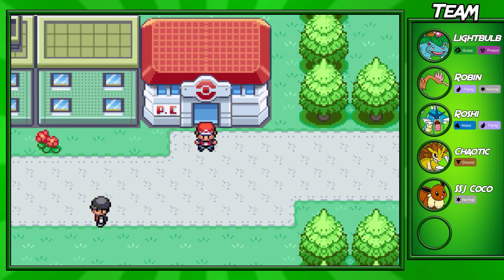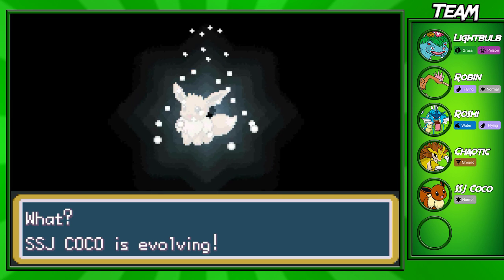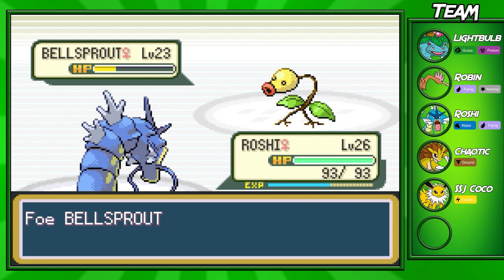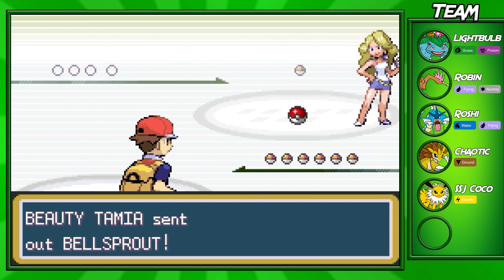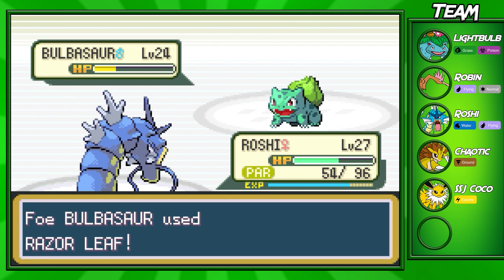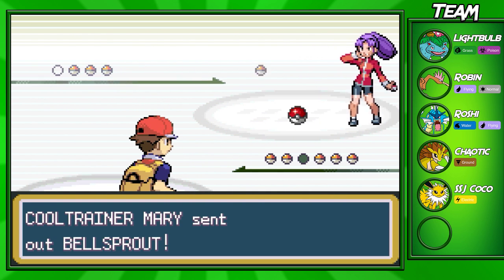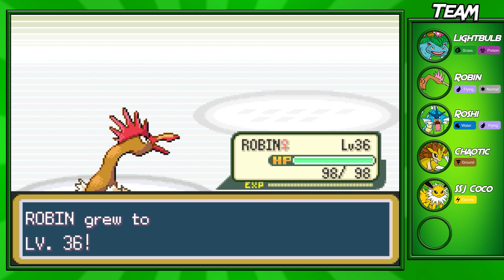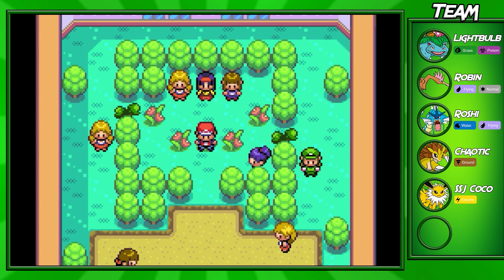Pokemon LeafGreen Walkthrough! (Part 22) Gym Leader Erika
Welcome to part 22 of my leafgreen walkthrough, in it i take on the Celadon City gym and battle the gym leader Erika.

Pokemon LeafGreen/FireRed
Pokemon LeafGreen/FireRed Walkthrough
Pokemon Remakes